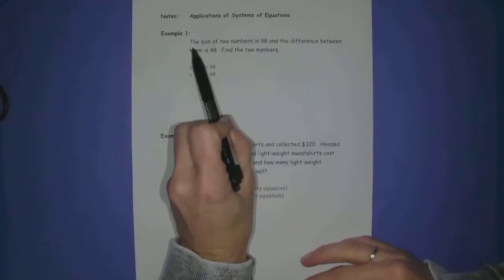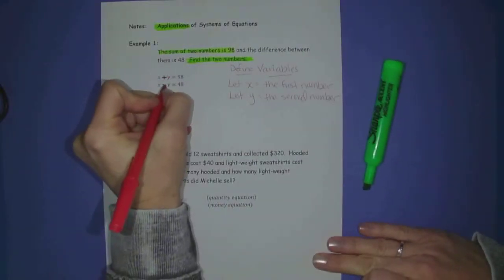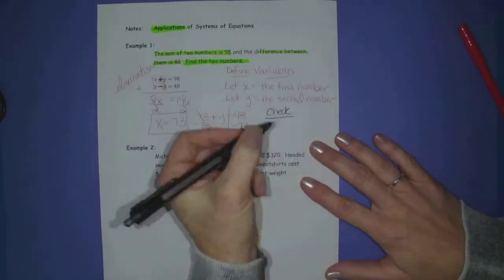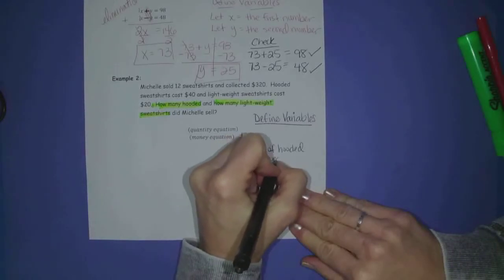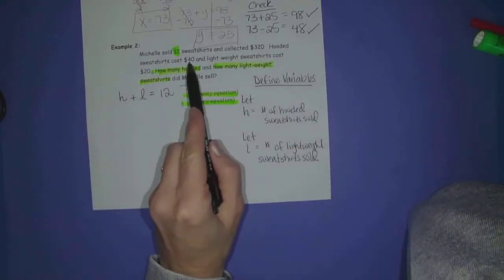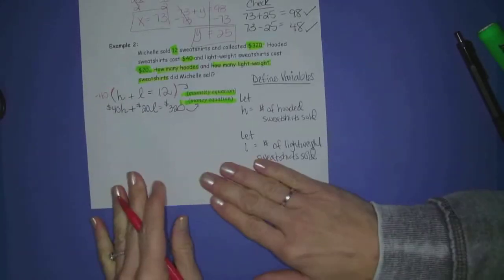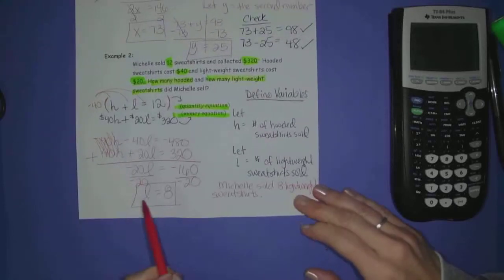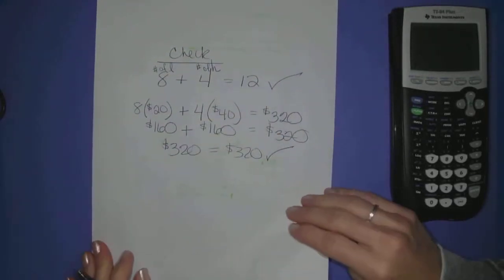Applications of Systems of Equations